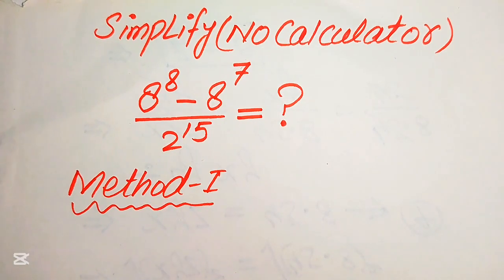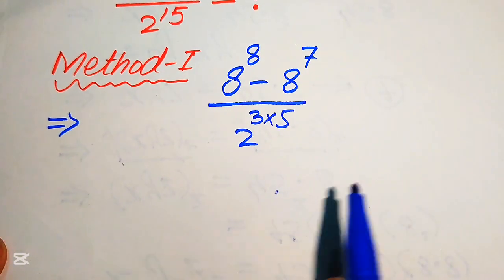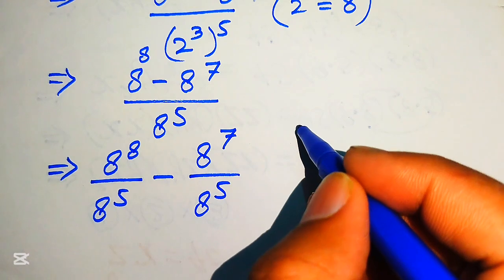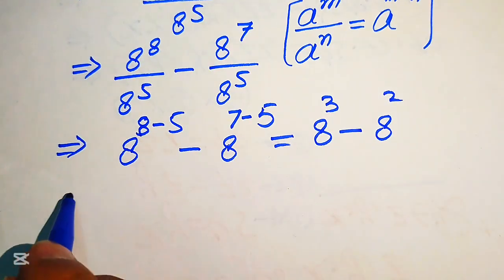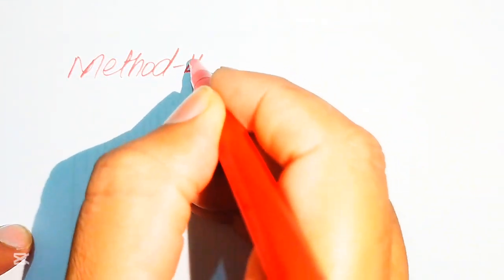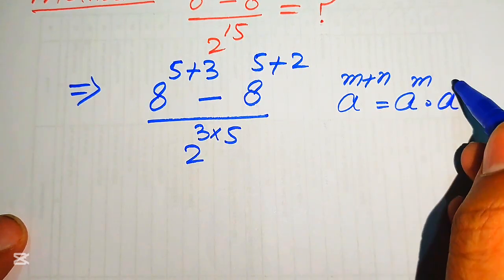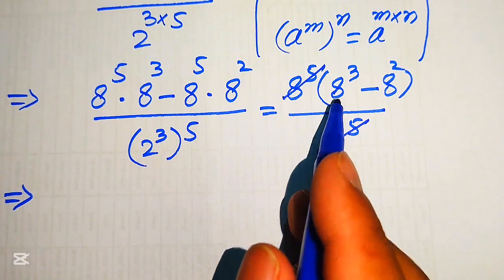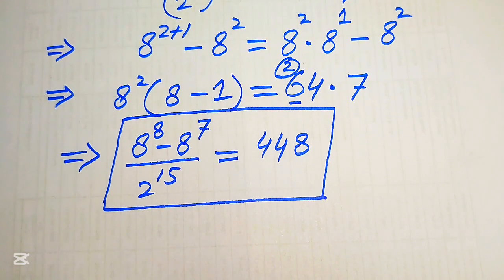Solving a 'Harvard' University entrance exam ?